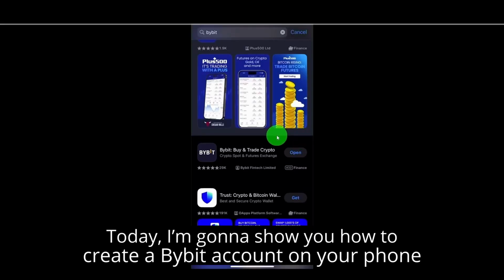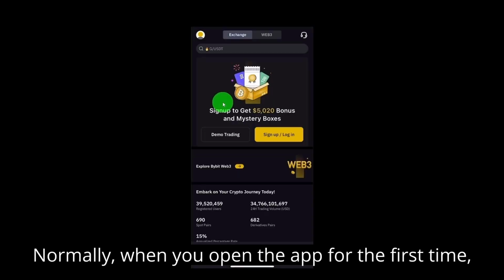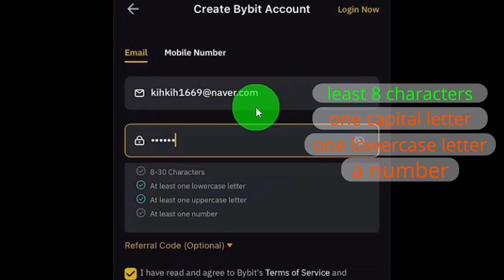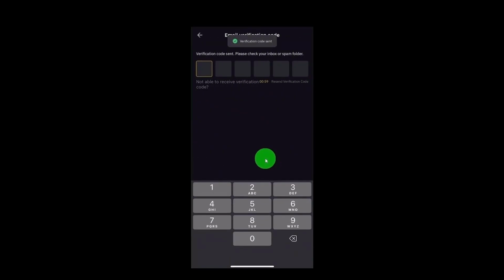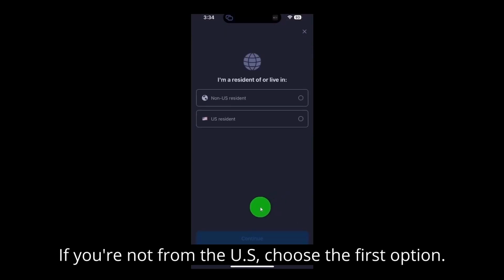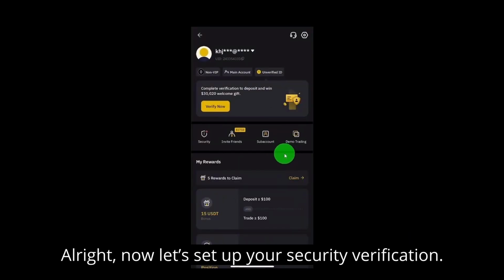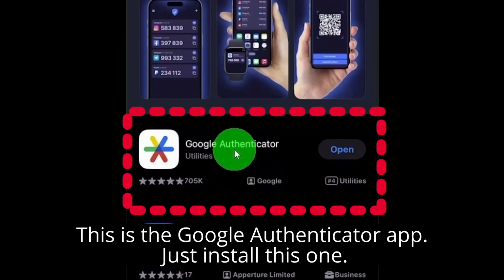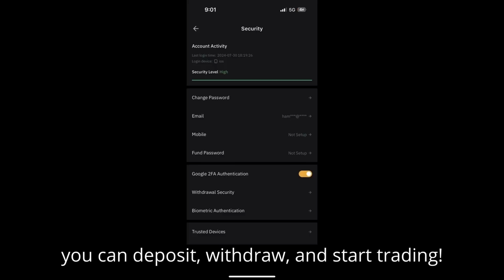How to Sign Up on Bybit (Step-by-Step) | KYC + Security Setup Guide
✋ Bybit commission discount of up to 20% for a lifetime!! (During events, it can be applied up to 50%) + bonus event!!
(If you sign up through the link above, the code will be automatically applied.)

00:58 sign up
02:50 kyc
04:22 Security